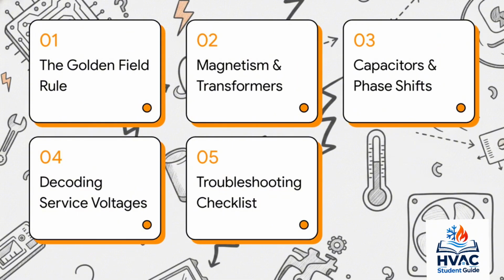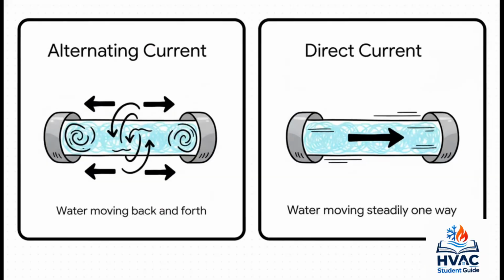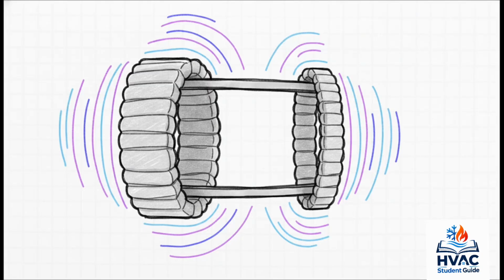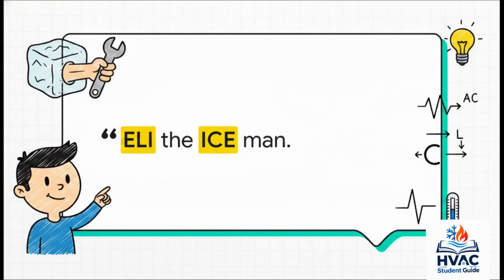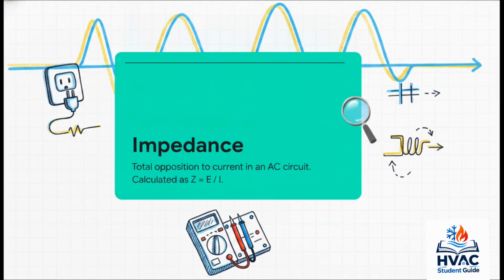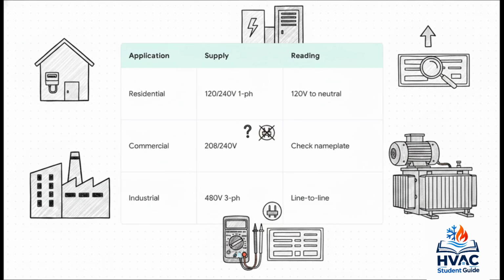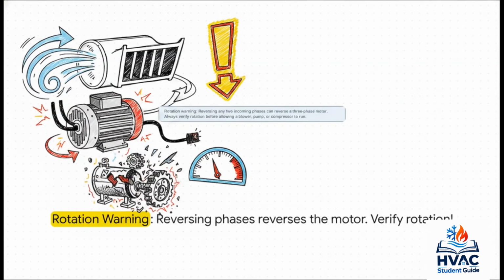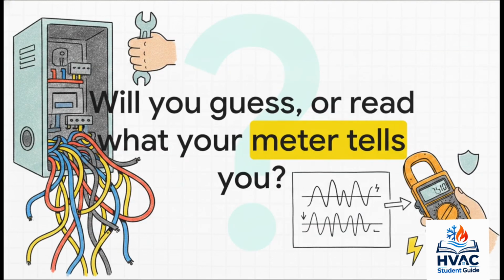Most important alternating current’s concepts for HVAC techs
HVAC fundamental fourth edition unit 32

Review Quiz 25 questions

Flash cards